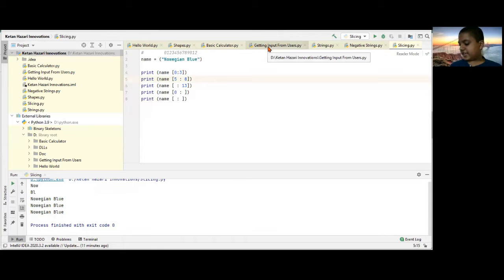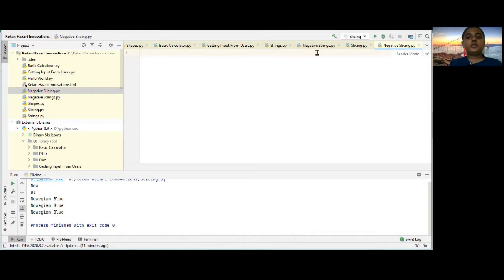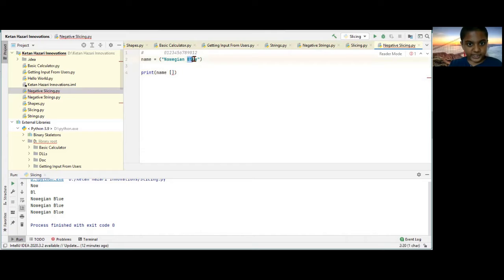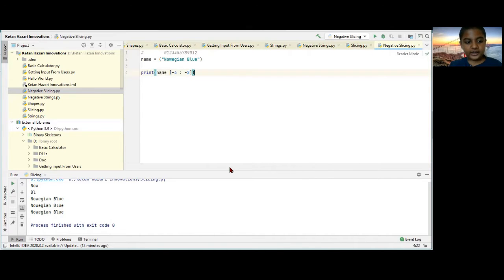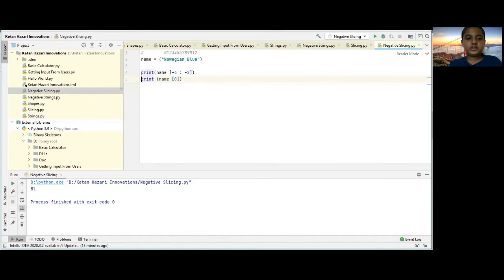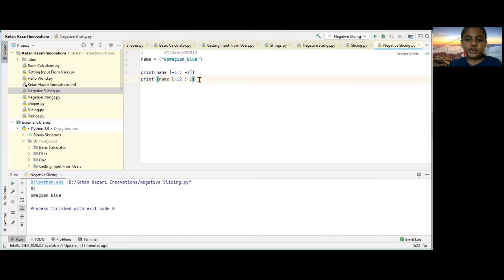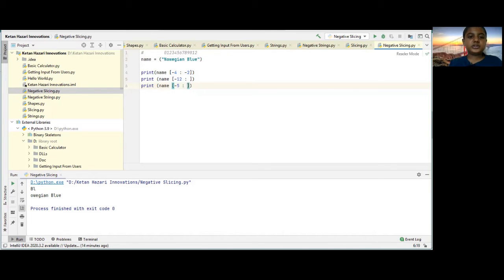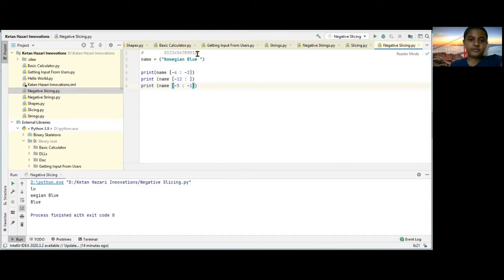Negative Slicing In Python || Ketan Hazari Innovations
Hi Guys I am Ketan.
In this video I will show  Negative Slicing.
00:00​ Introduction
00:48 Starting The Code
03:24 Mini Challenge
04:50 Thanks For Watching